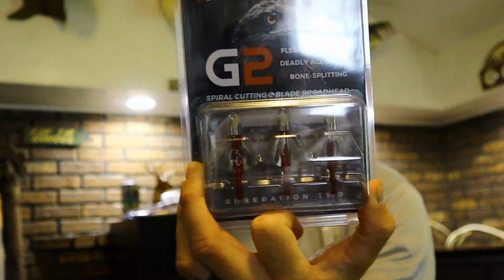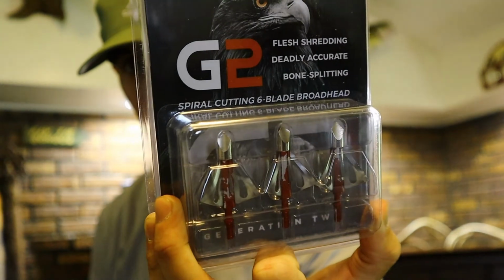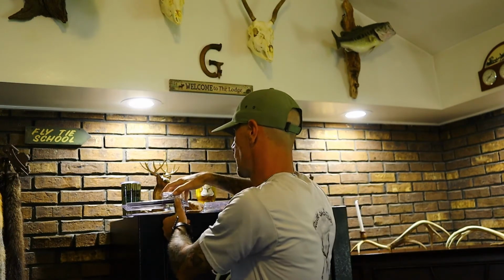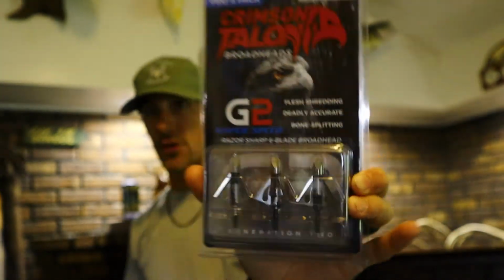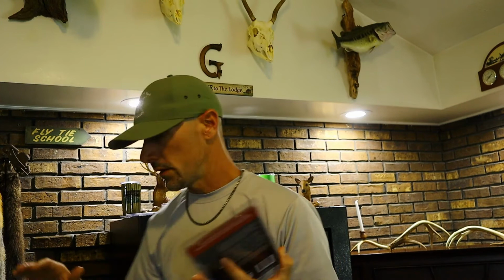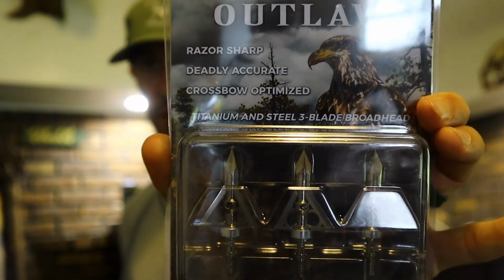Rack and Rod Chronicles Episode #47 Crimson Talon Broadheads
Our newest partner, and these heads are unbelievable. 3 versions to choose from. Make sure to check them out .